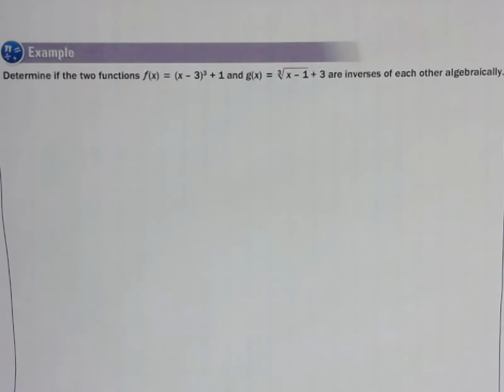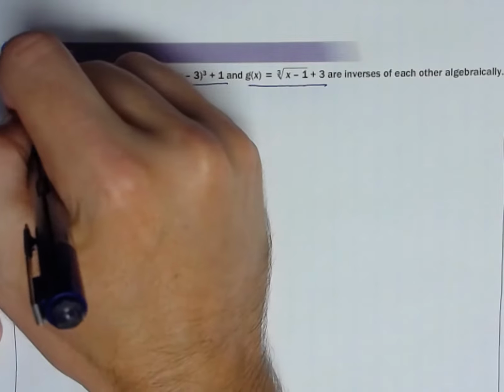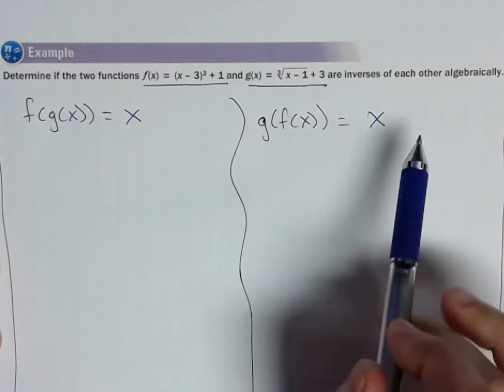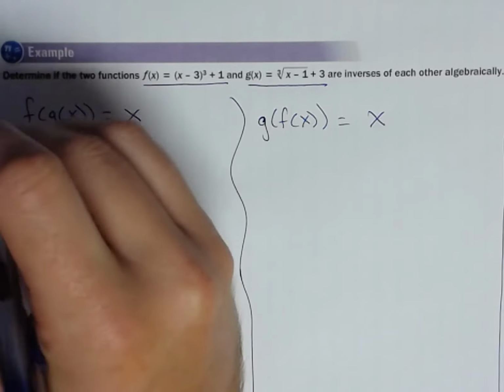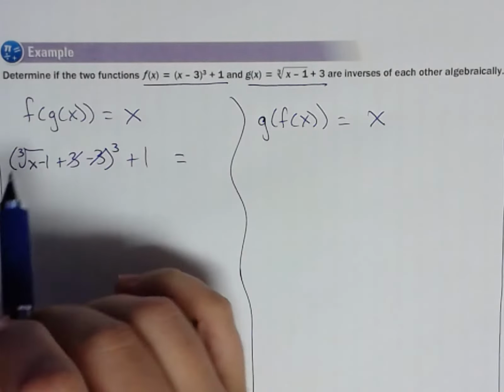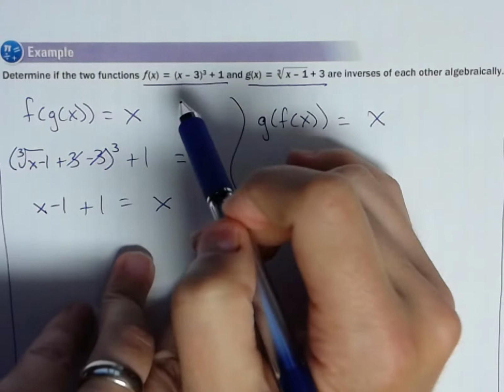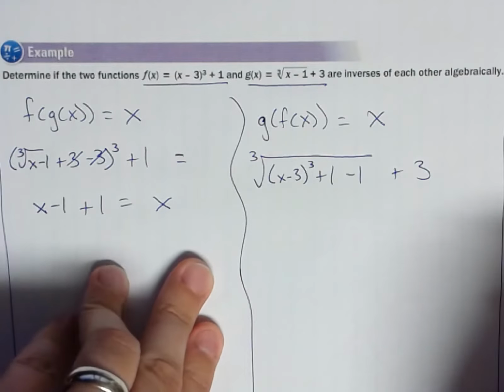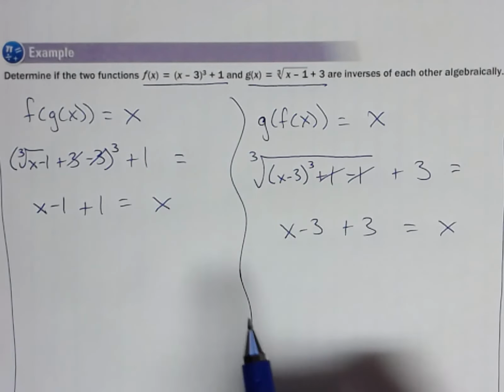College Algebra Verifying Inverses Example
Verify that two functions are inverses by composing them